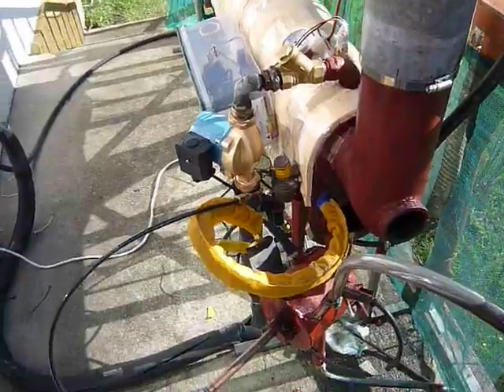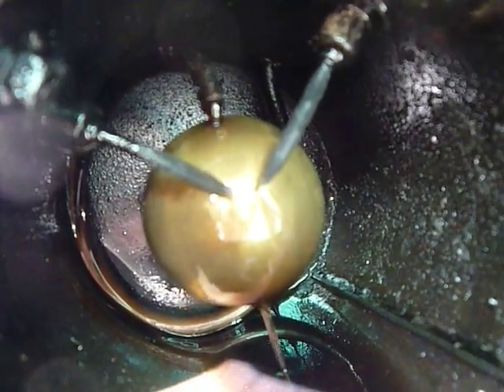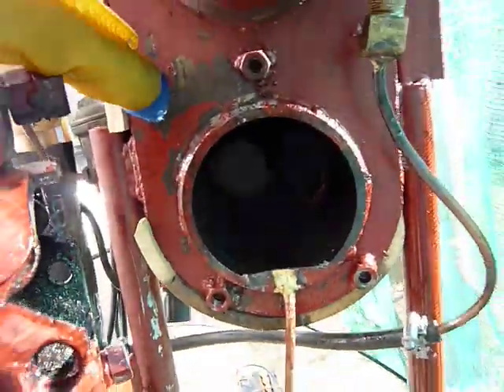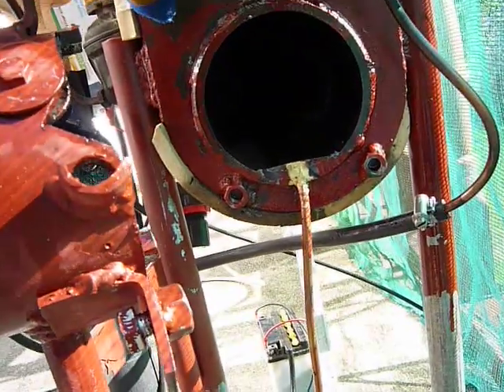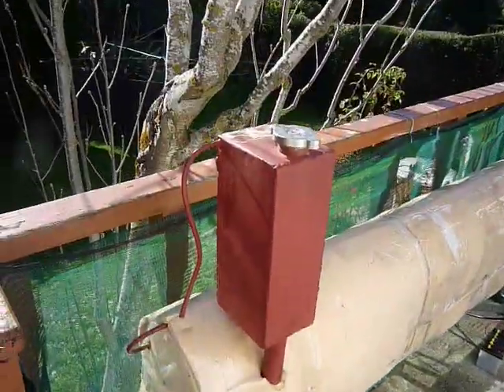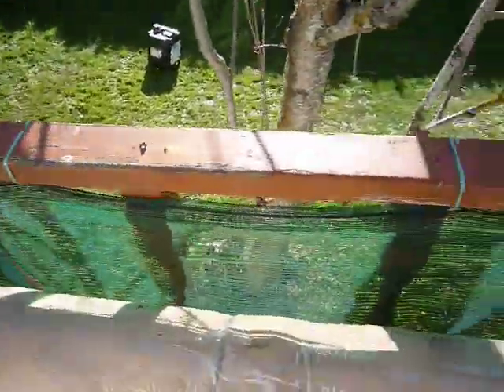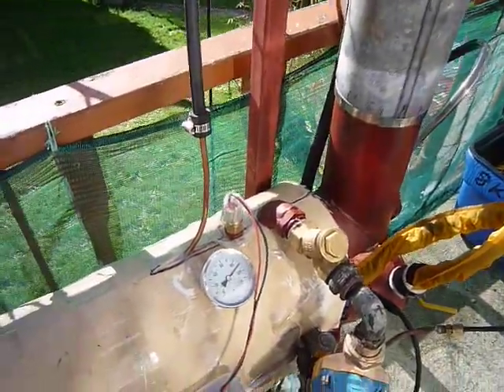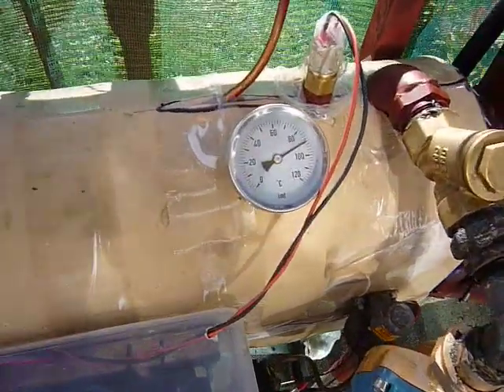my babington burner boiler 2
continuing the tour